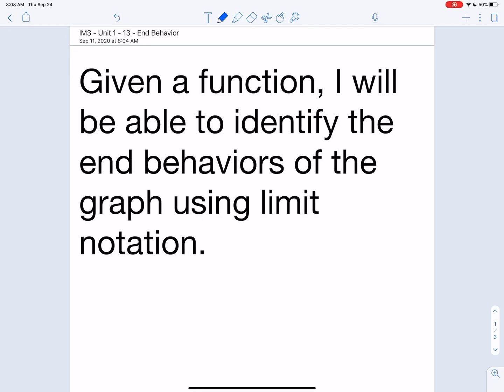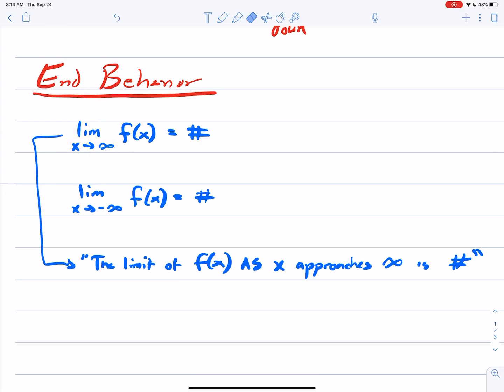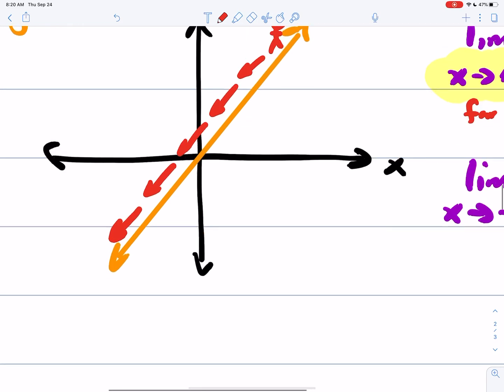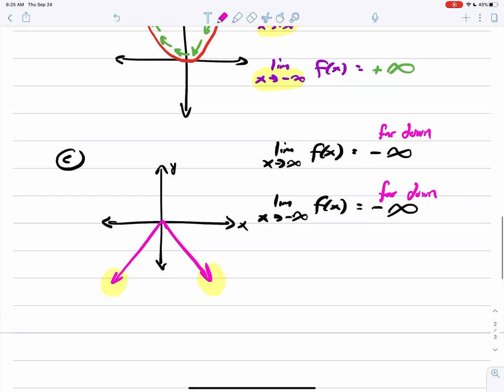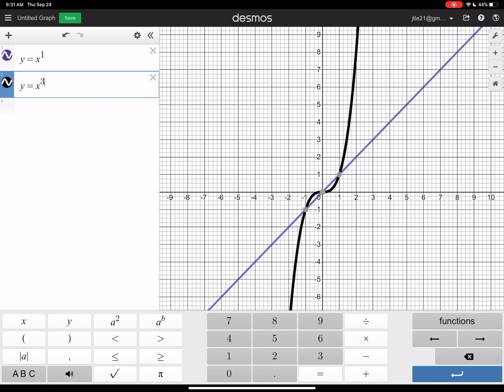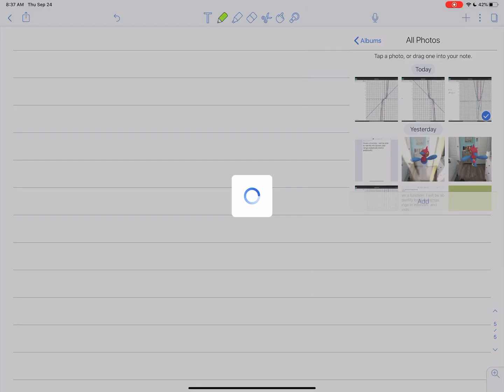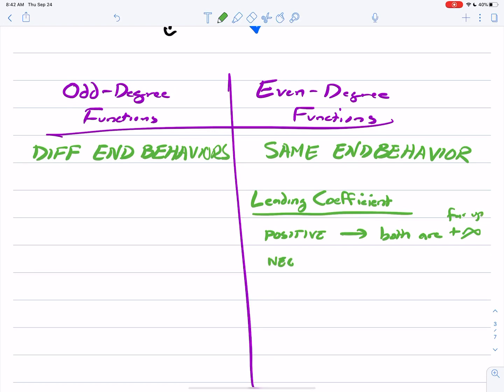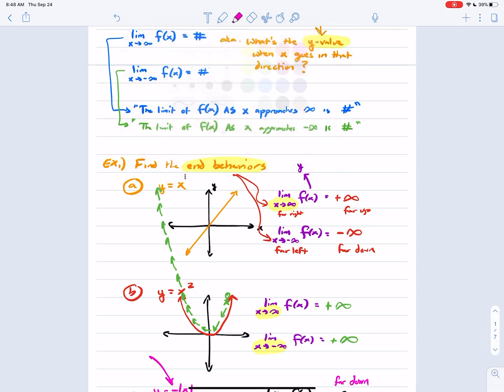IM3 - Unit 1 - 13 - End Behaviors